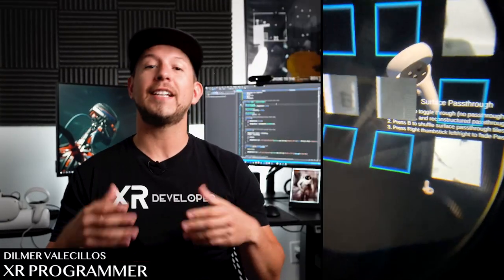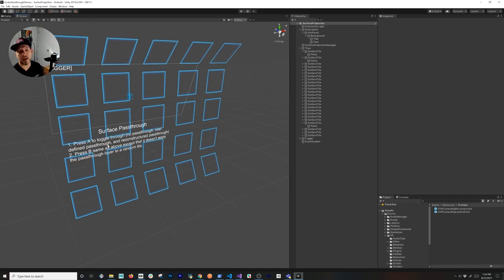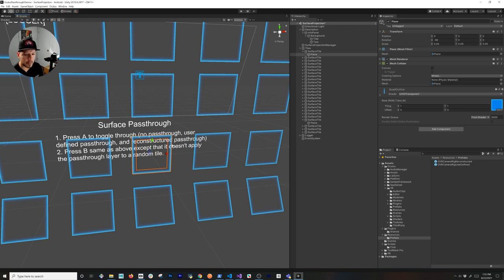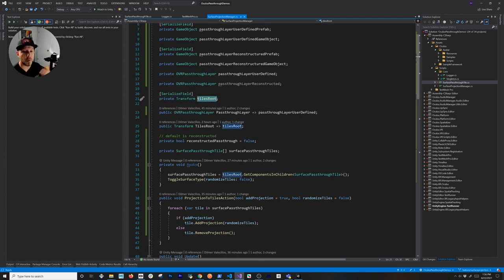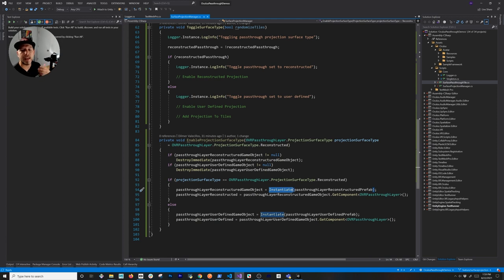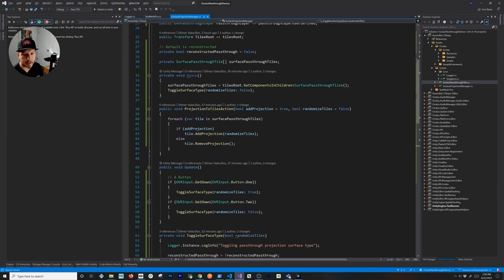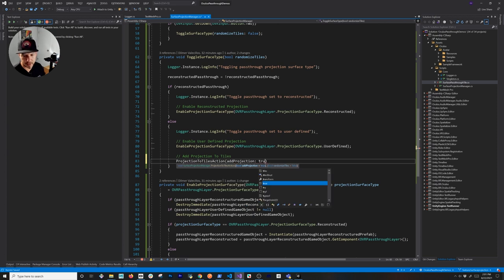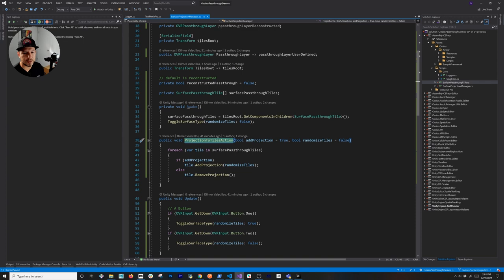How To Set Passthrough API Surface Projection On Specific Game Objects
The Oculus Passthrough API allows you to use 2 different projection surface types which can be used depending on your mixed reality experience.

Projection Surface User Defined - allows you to be selective on what objects are added to the OVR Passthrough Layer such as in cases when you want to create a window towards the physical world vs seeing everything in virtual reality.

Projection Surface Reconstruction - is the default behavior of the OVR Passthrough Layer and it behaves as all or nothing, meaning we have the entire screen in mixed reality or just in virtual reality. You can also use the hidden option to toggle visibility of the passthrough layer.

Feel free to download the project shown in this video from GitHub

VR Product Featured:
Anker Charging Dock for Oculus Quest 2